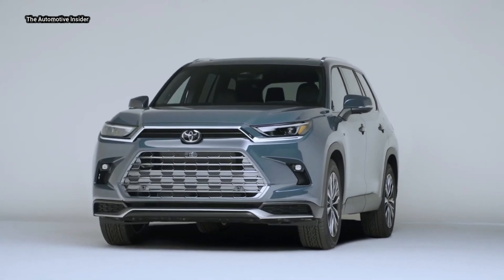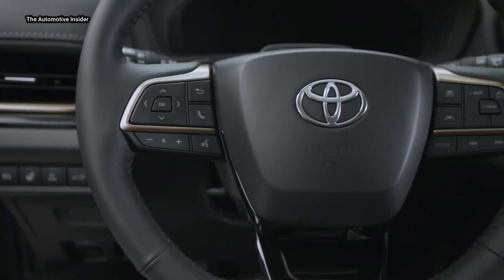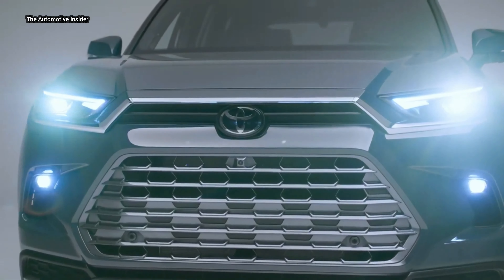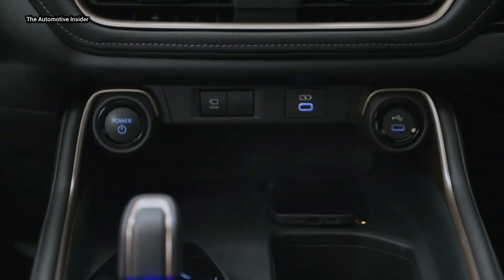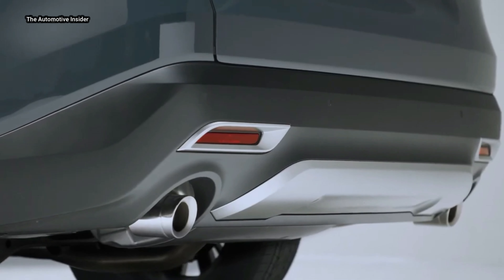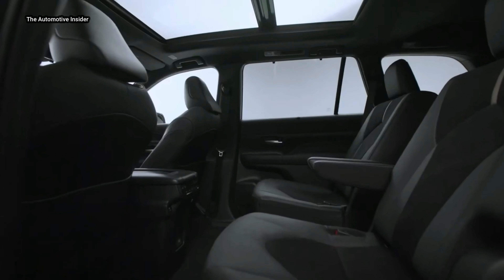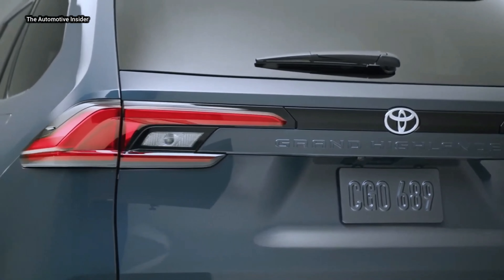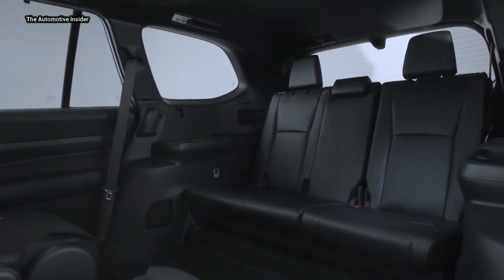2024 Grandhighlander toyota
Welcome to our video review of the Grandhighlander, the ultimate SUV for those who demand nothing but the best. In this video, we'll take you on a virtual tour of this stunning vehicle, highlighting its impressive features, advanced technology, and unparalleled performance.

From the moment you set eyes on the Grandhighlander, you'll be captivated by its sleek lines, bold stance, and striking design. But it's not just a pretty face – this SUV is also packed with cutting-edge technology that's designed to keep you connected, informed, and entertained on the road.

Inside, you'll find a spacious and luxurious cabin that's designed to provide a comfortable and relaxing driving experience. And when it comes to performance, the Grandhighlander doesn't disappoint – with powerful engine options and responsive handling, this SUV is capable of handling any road conditions you might encounter.

So if you're in the market for a top-of-the-line SUV that offers the perfect combination of luxury, performance, and style, the Grandhighlander is the vehicle for you. Watch our video review now to see why this SUV is the talk of the town – you won't be disappointed!